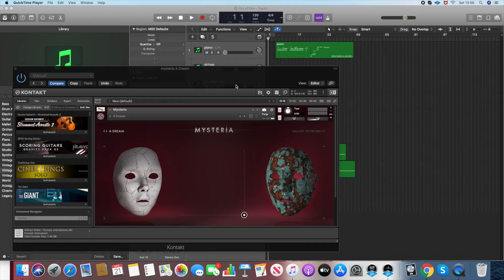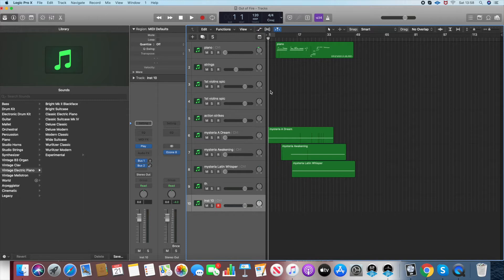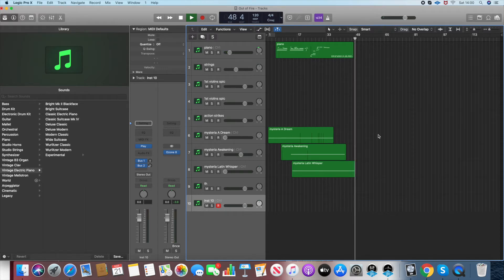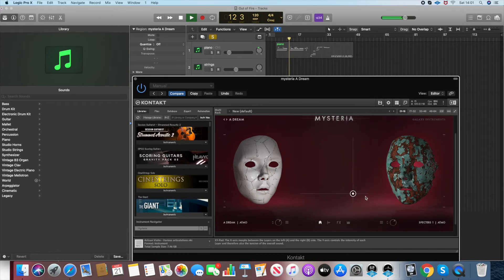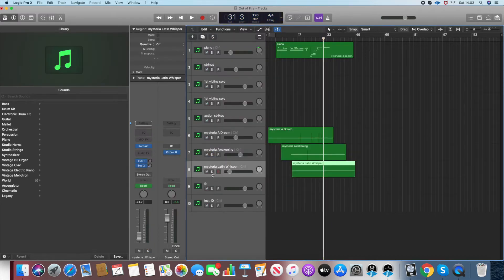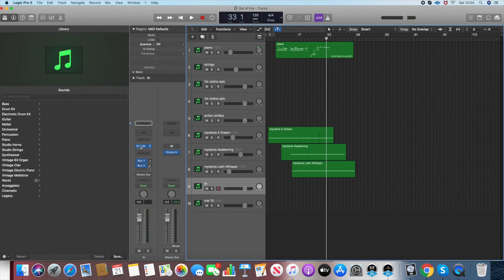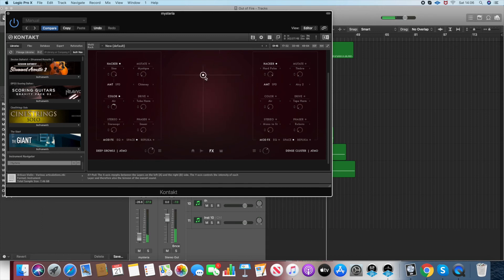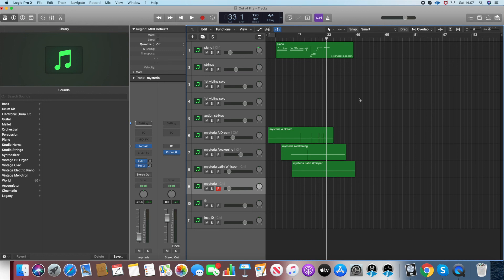Mysteria Native Instruments Tutorial 1 Mark Smith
Hey guys here is a short tutorial showcasing Native Instruments new VST instrument Mysteria. Video 2 to follow shortly ! thanks guys. Mark